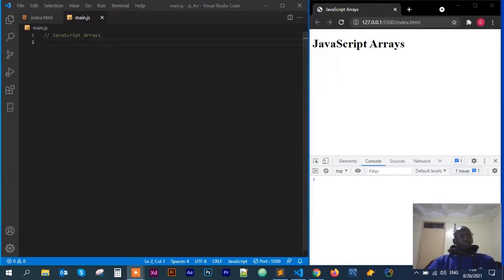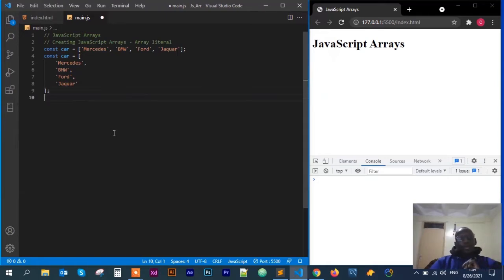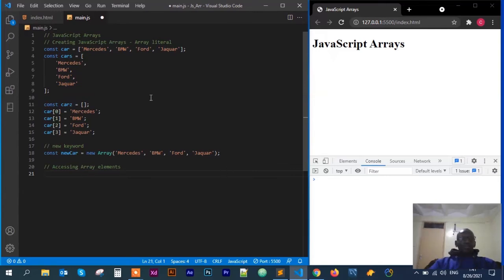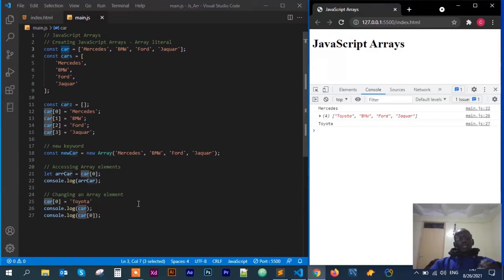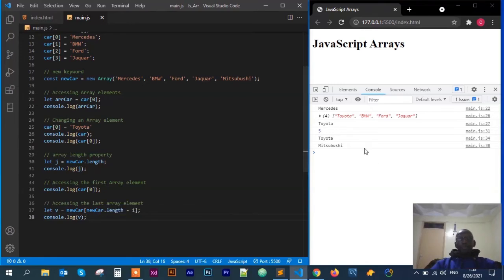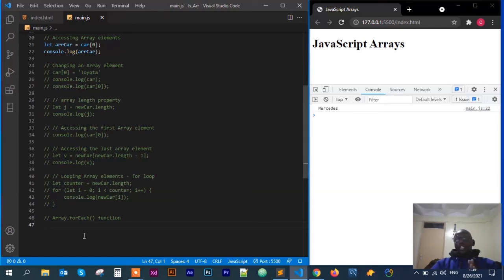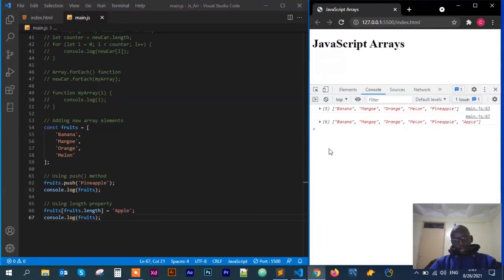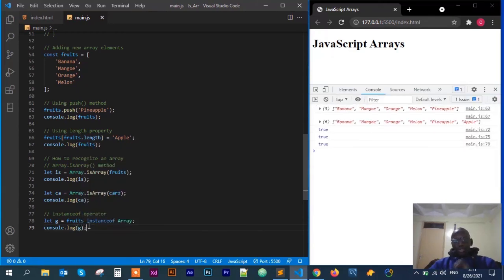JavaScript Arrays | Vanilla JavaScript | Learn JavaScript | JavaScript Tutorial for Beginners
In this video, we will learn to create JavaScript Arrays using Array literals and new keyword. Accessing array elements, changing an array element, accessing the first array element, accessing the last array element, and adding new array elements.